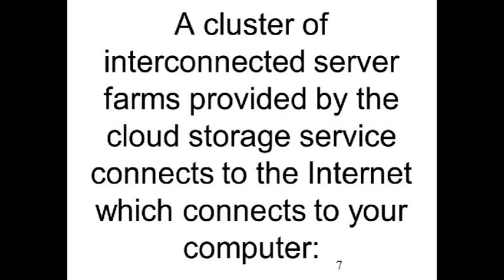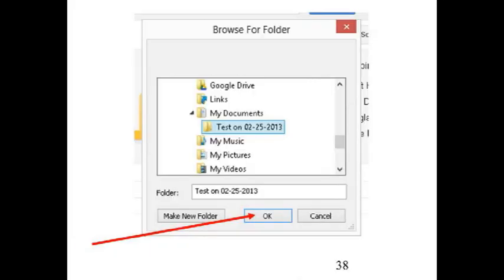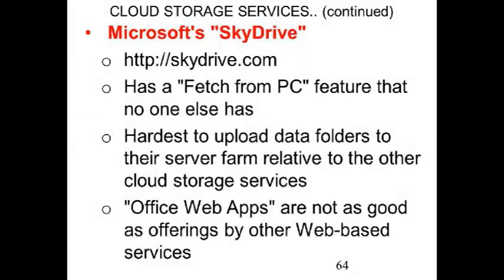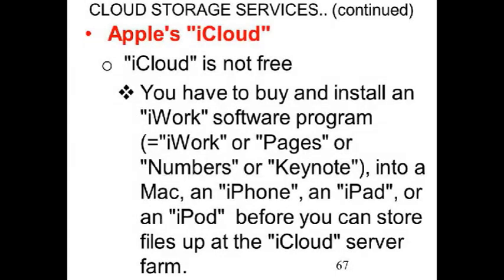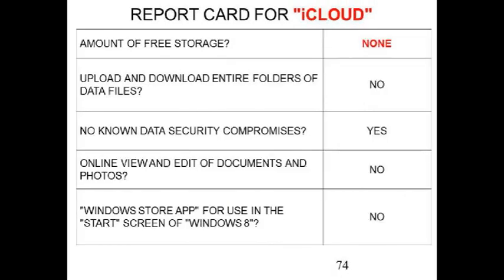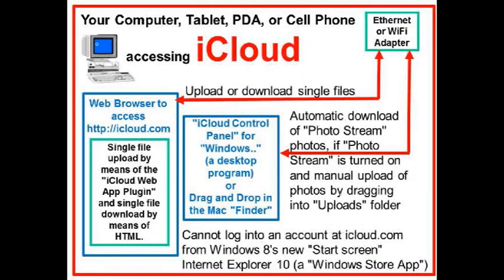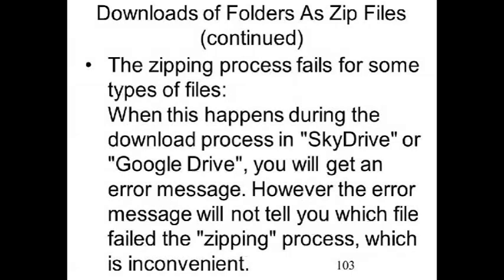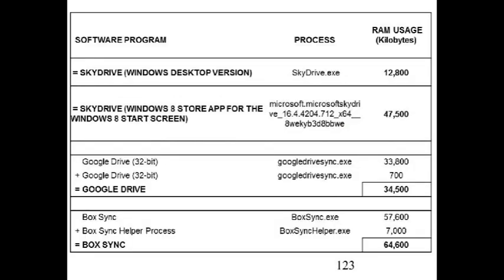Comparison of SkyDrive, Google Drive, Box & iCloud - APCUG 2013 Spring Virtual Technology Conference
Comparison of SkyDrive, Google Drive, Box & iCloud - Francis Chao - APCUG 2013 Spring Virtual Technology Conference was presented on the internet on 05/04/13.